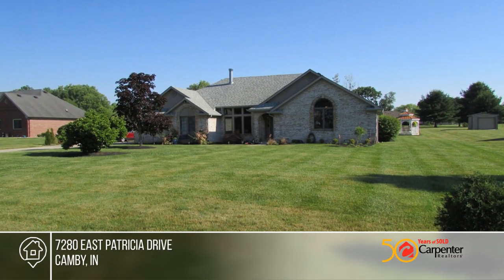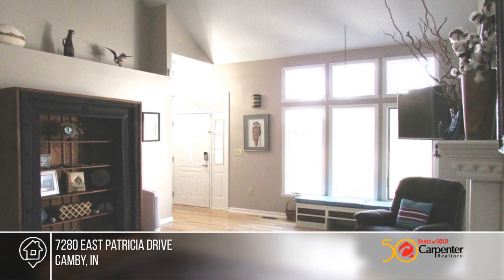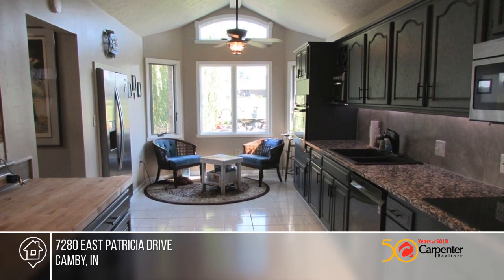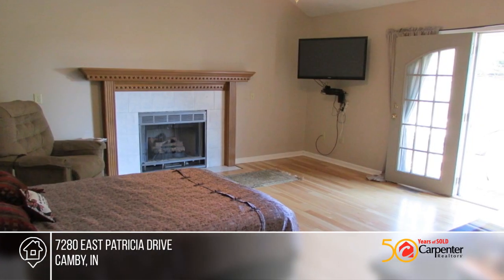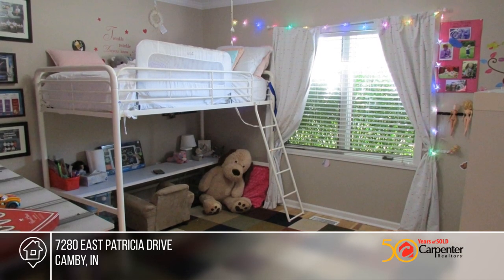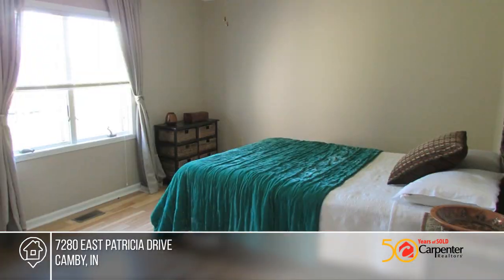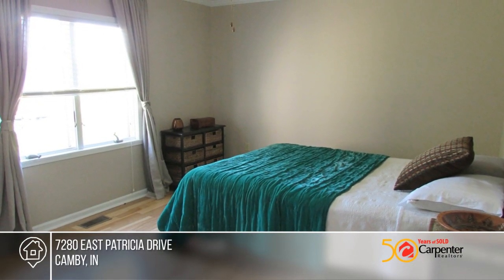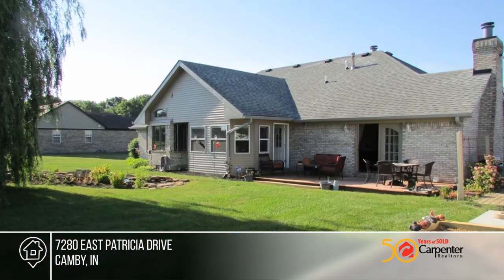7280 East Patricia Drive Camby, IN | MLS# 21719965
7280 East Patricia Drive, Camby, IN

SERENE SETTING! All brick ranch, all updated.  Babbling brook water feature is the center of attention when youre in the Amish-built gazebo or sitting on the brick paver patio or having a beverage in the windowed sun room. The elbow room of this lot allows for gardeners and arborists. She/her shed is